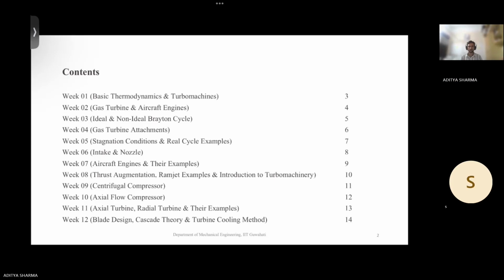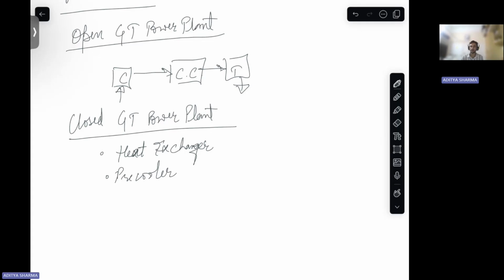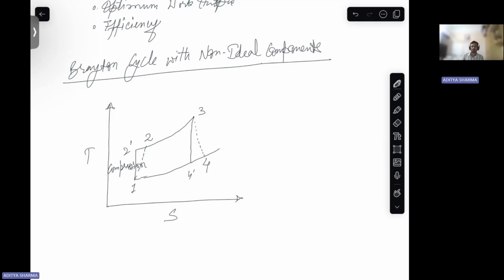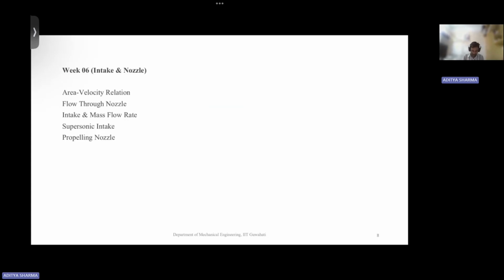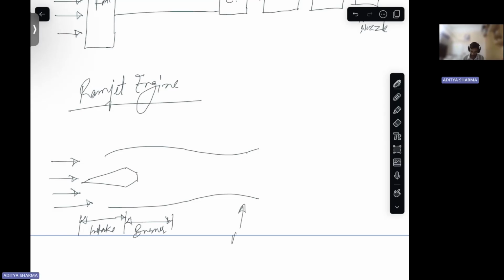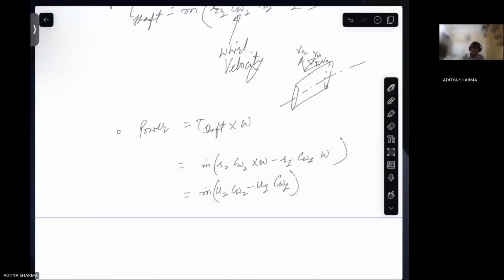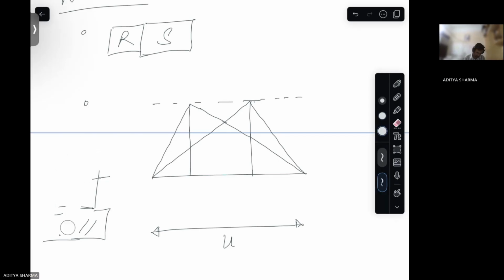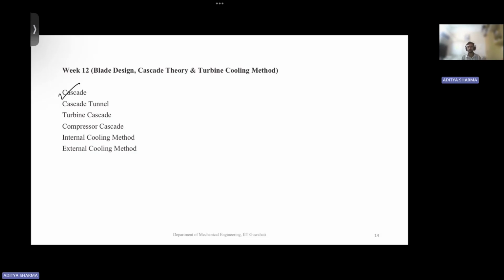Course-Concluding Session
Timestamps

Week 01 (Basic Thermodynamics & Turbomachines) 08:50
Week 02 (Gas Turbine & Aircraft Engines) 16:52
Week 03 (Ideal & Non-Ideal Brayton Cycle) 32:26
Week 04 (Gas Turbine Attachments) 38:09
Week 05 (Stagnation Conditions & Real Cycle Examples) 47:02
Week 06 (Intake & Nozzle) 51:54
Week 07 (Aircraft Engines & Their Examples) 01:04:06
Week 08 (Thrust Augmentation, Ramjet Examples & Introduction to Turbomachinery) 01:08:45
Week 09 (Centrifugal Compressor) 01:24:40
Week 10 (Axial Flow Compressor) 01:36:49
Week 11 (Axial Turbine, Radial Turbine & Their Examples) 01:44:29
Week 12 (Blade Design, Cascade Theory & Turbine Cooling Method) 01:54:34
Conclusion 01:58:11

Credits